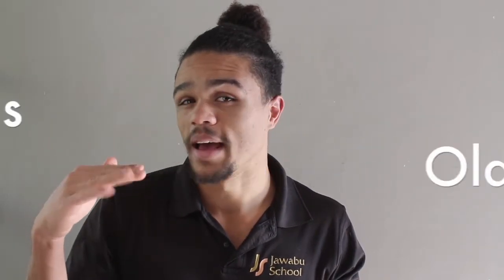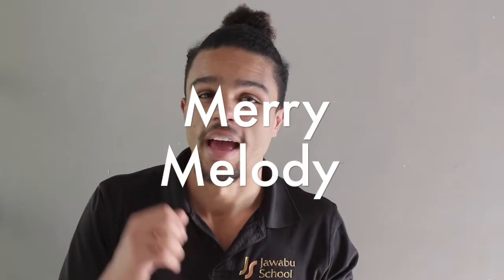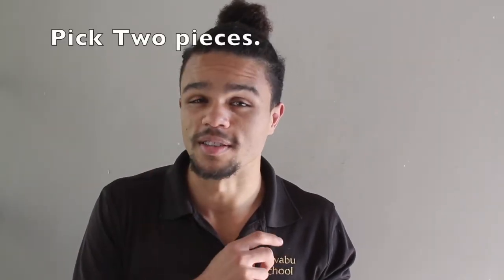Grade 2 | End Term Performance | Term 2 - 2022